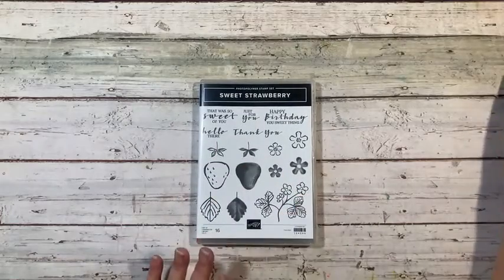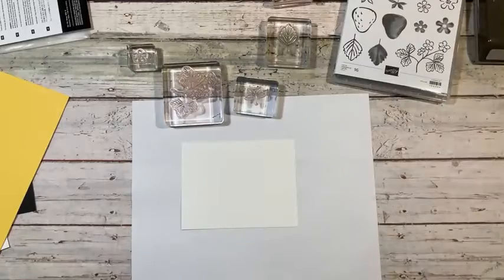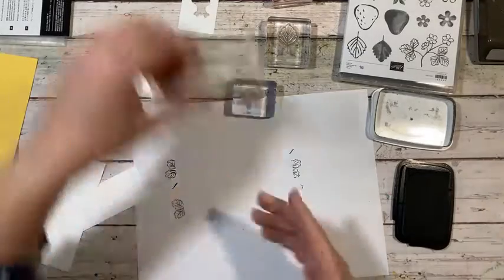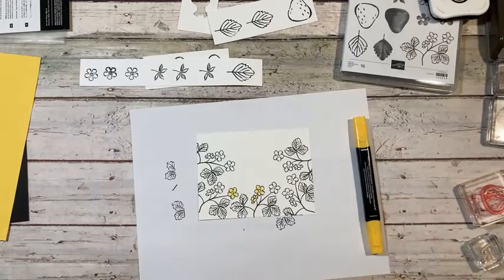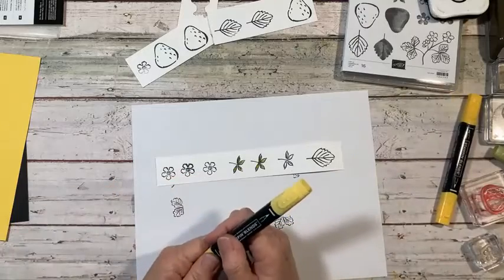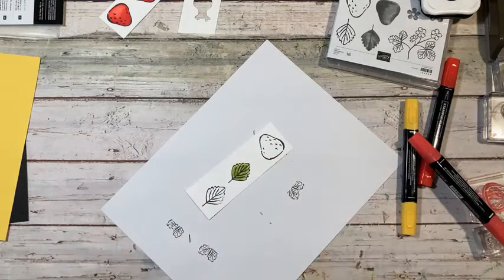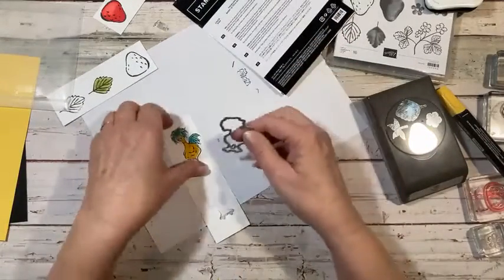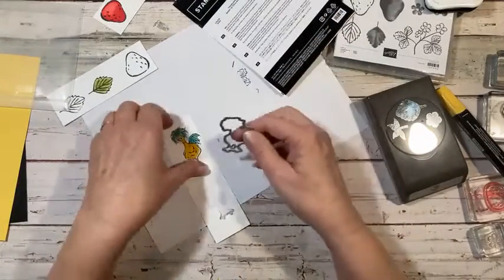Hey Chick your in my strawberry patch!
I hope you liked it and has inspired you.  Also a thumbs up would be awesome, I also love to read your comments.
Measurements
8-1/2" x 5-1/2" scored at 4-1/4"
basic black layer5-3/8" x 4-1/8"
basic white layer is 5-3/8" x 4-1/8"
scrap white for stamping and punch strawberries, leaves, flowers and chic
Supply's
Sweet Strawberry bundle fortunately should be back in stock this week!